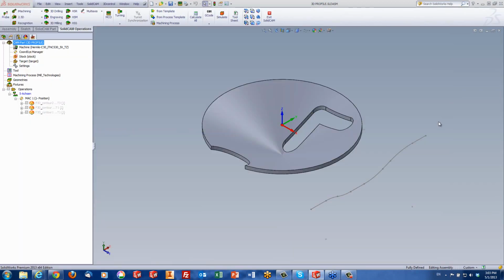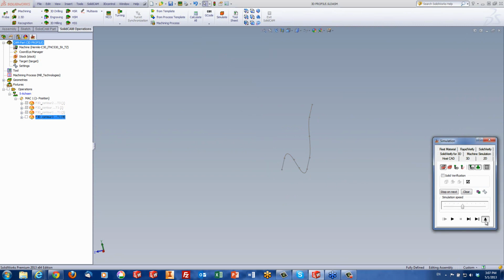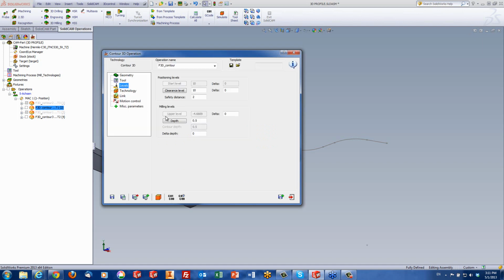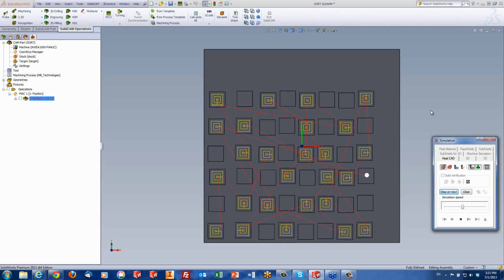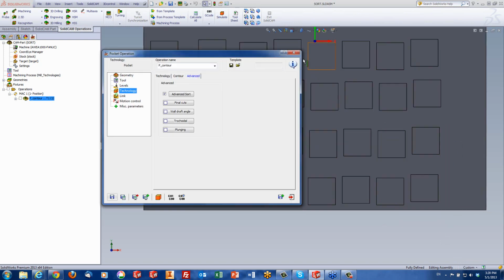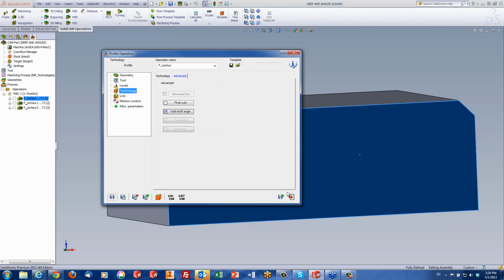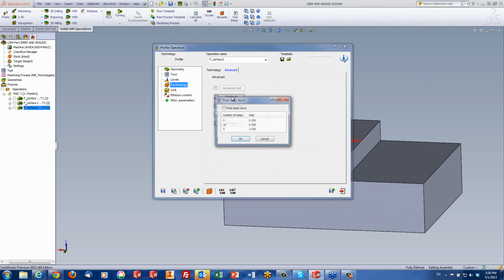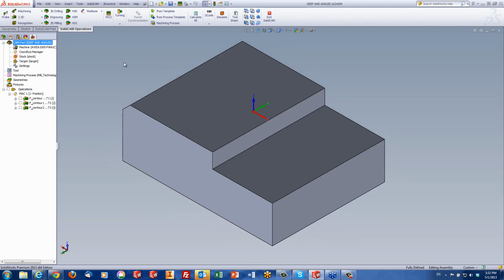SolidCAM University: 3D Contour and Advanced Field